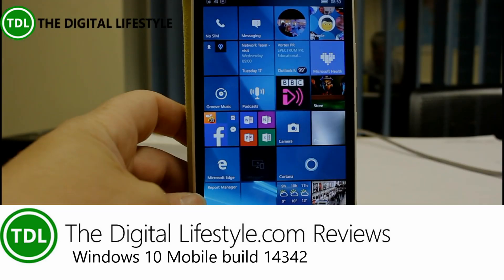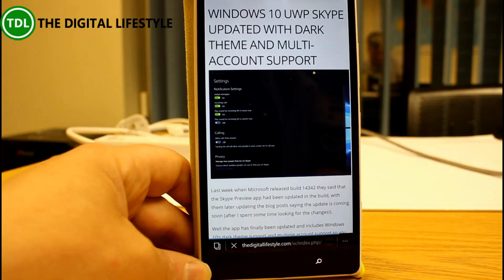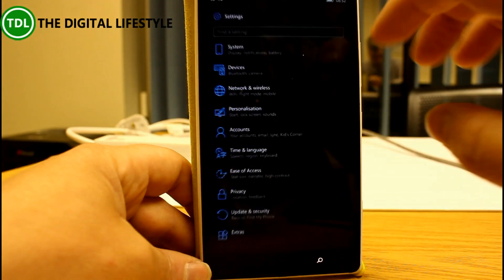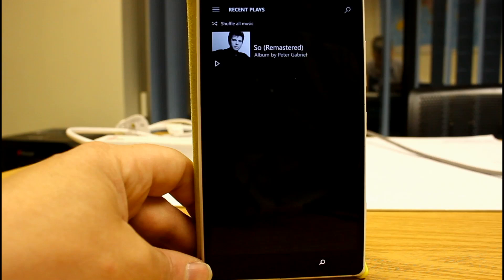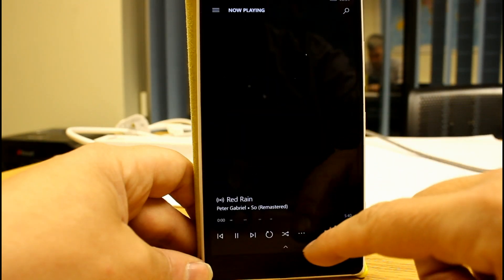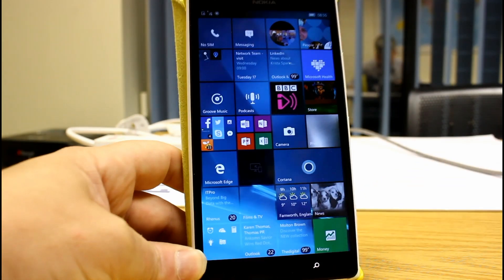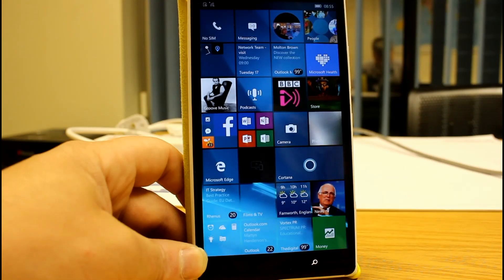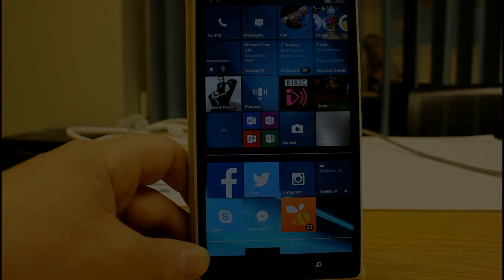Hands on with Windows 10 Mobile (Redstone) build 14342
Here is my hands on video with the latest Windows 10 Mobile release for Windows Insiders, build 14342. This shares many of the changes of last week's PC build with my favourite feature being swipe navigation in Microsoft Edge and Tweetium now works!

You can read the full list of changes on my blog post and here is the build in action.